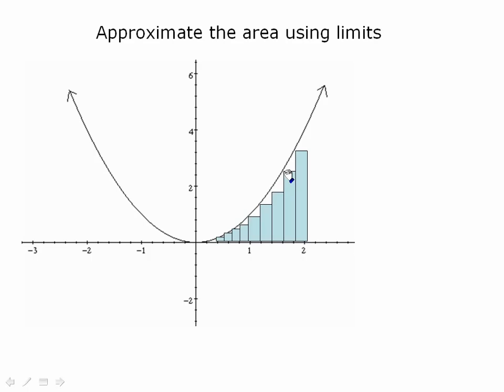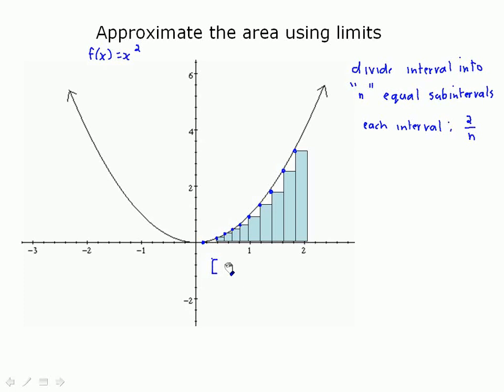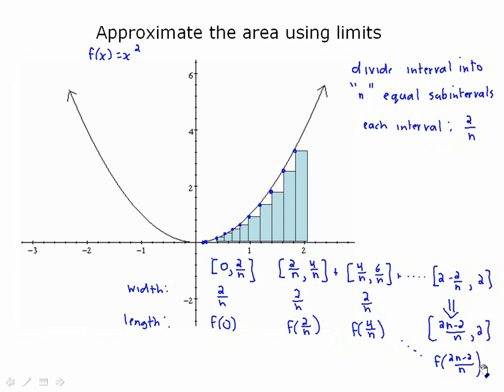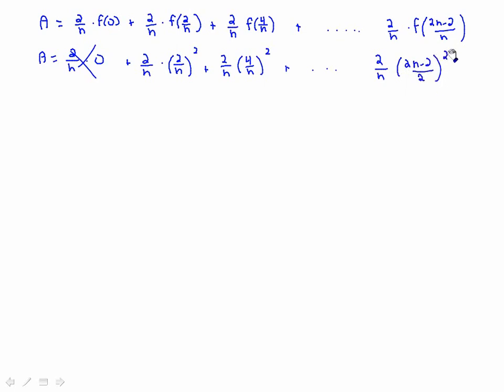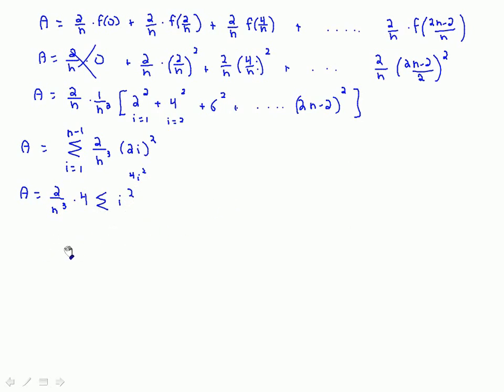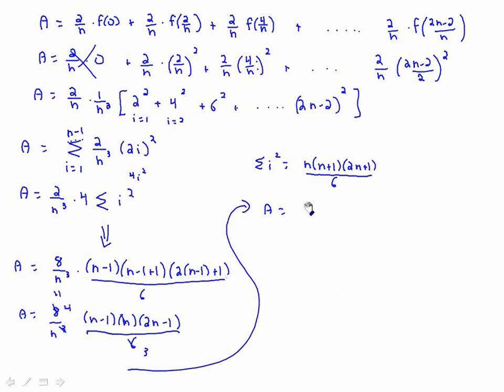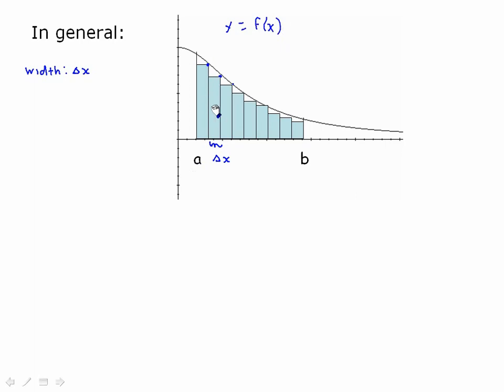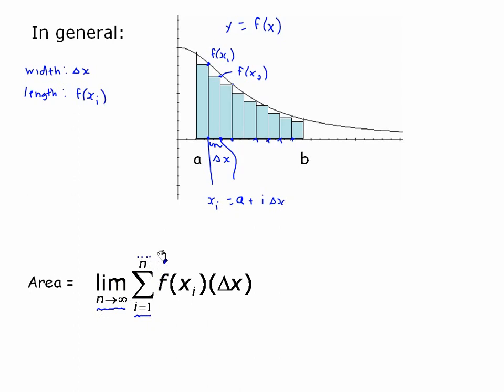Examples: The area problem 3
Example finding the approximate area under a curve using limits.